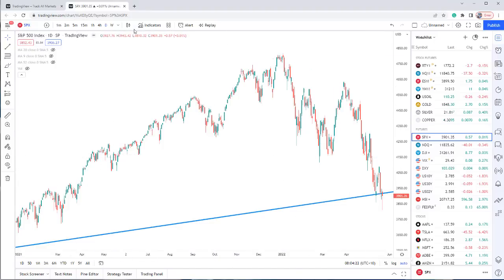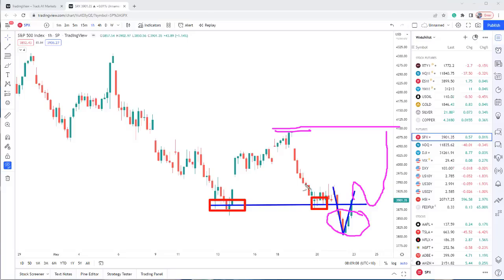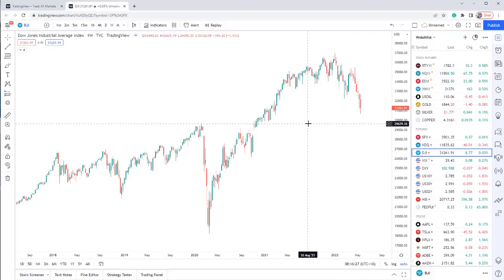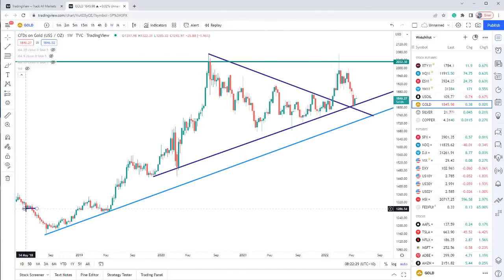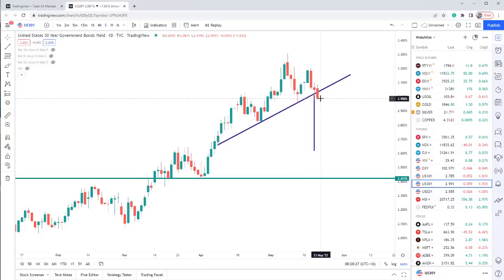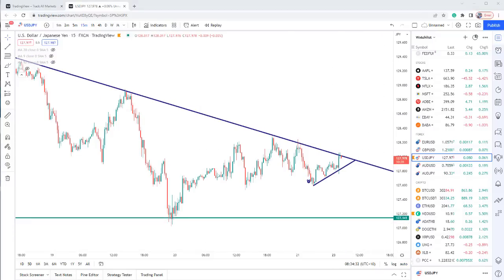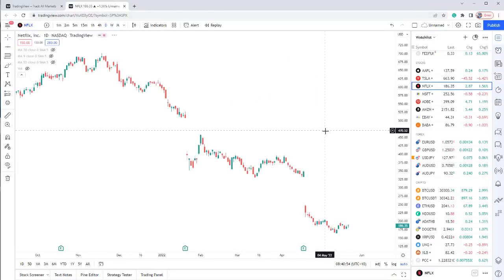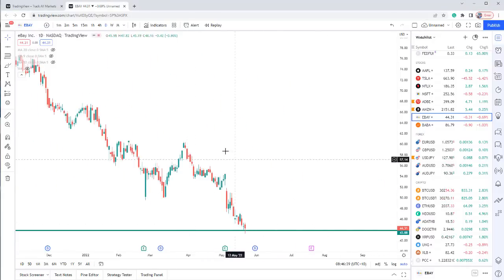We Could See A Strong Bounce This Week So Here Are The Stock And Markets That Could Be Nice Trades